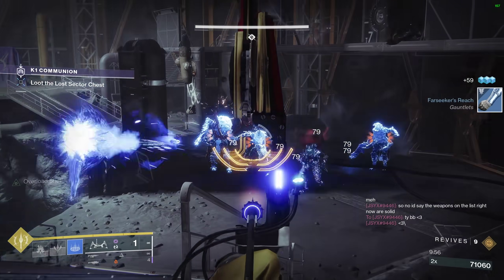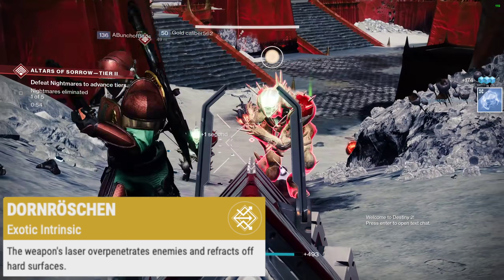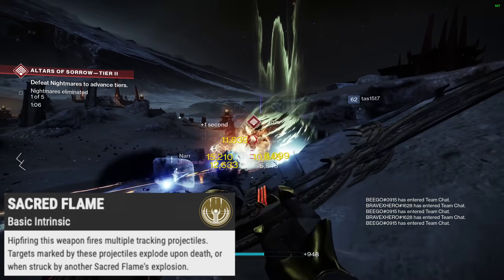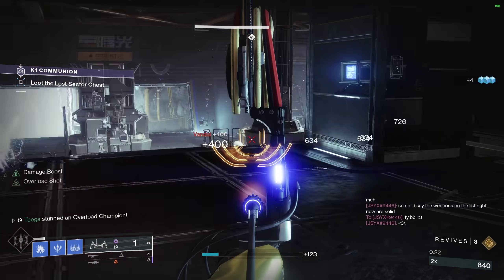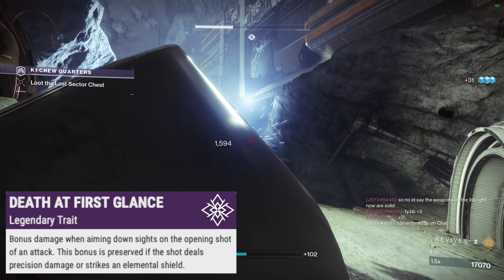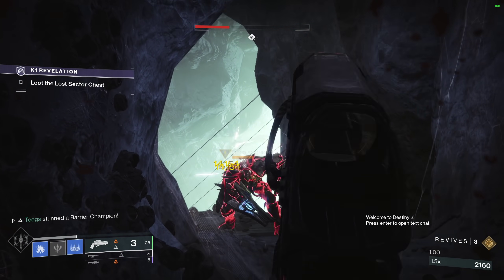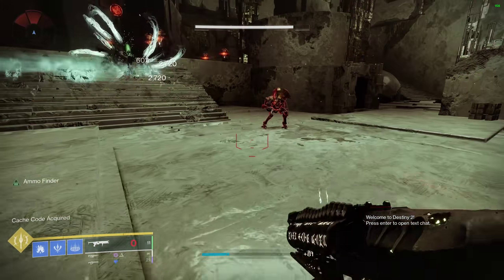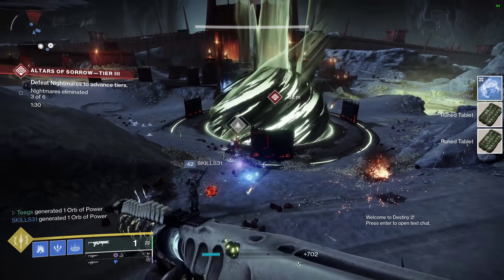The BEST PvE Exotics you can BUY in Destiny 2 | Destiny 2 New Player Guide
In this video, I go over the best PVE exotics you can buy right now from the Monument to Lost Lights in Destiny 2. I KNOW THERE ARE OTHER AMAZING EXOTICS IN THE GAME LIKE TRINITY GHOUL, XENO, ETC. THIS GUIDE IS ABOUT THE MONUMENT TO LOST LIGHTS. If you're new to the game, you probably are thinking "What exotics should I get first?" This guide is one that new players, returning players, or seasoned players looking to round out their exotic collection can learn something from. So I give you the BEST exotics you can buy!This is a great place to find out which exotics to spend your time grinding materials for as well as how much they cost, how to use them, and what makes them great. Hopefully, this will get you thinking about how to build around each exotic and make yourself a menace to any PvE enemies looking to test your might. Exotics for raiding, completing solo Legend and Master Lost Sectors, Nightfalls and other activities make up this list.

Timestamps:
00:00 Intro
00:52 Cost of All
01:20 Sleeper Simulant
03:20 Ticuu's Divination
05:45 Le Monarque
07:17 Eriana's Vow
09:41 Witherhoard
12:48 Honorable Mentions

Stay up to date on Twitter!